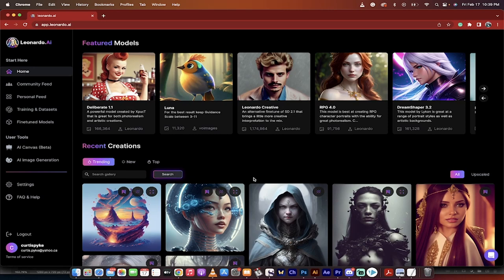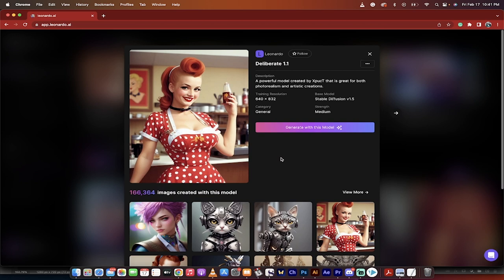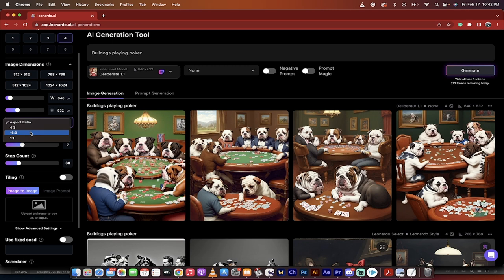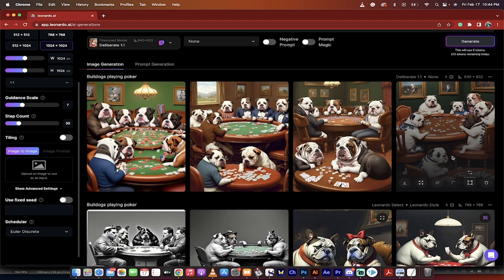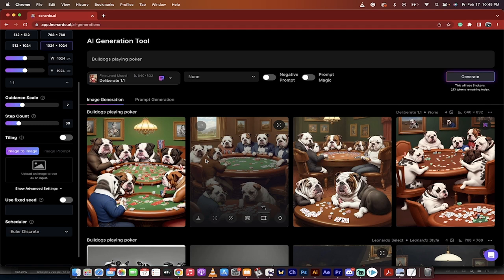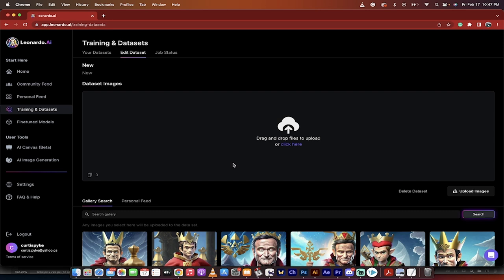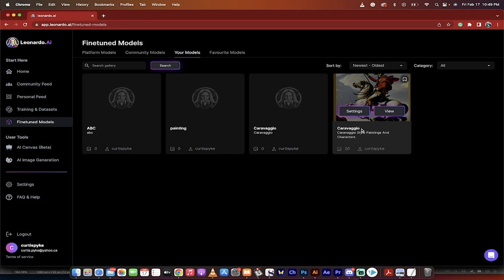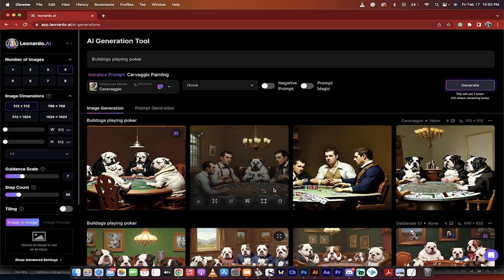Leonardo AI - Free AI Art And Image Generator - Detailed Tutorial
This video introduces viewers to a new AI image generator and AI Art generator called Leonardo.ai.  This AI generator is free and has some unique features that other AI art generators do not have.

The video starts by showing the interface of the website and the different styles of models that can be used to generate images. These models are similar to templates that have been tuned to produce images in a specific style.

I then select the "deliberate 1.1" model and demonstrate how to use it to generate images. Viewers can choose the number of images they want to generate and adjust the dimensions, aspect ratio, and width and height sizes.

I also explain how the guidance, style, and step count can be adjusted to increase or decrease the complexity of the generated images. I also show you how you can create your own unique model using a dataset and your own hand picked images and art styles.